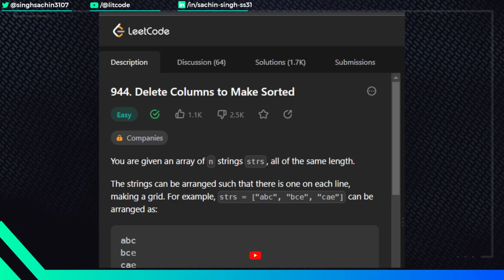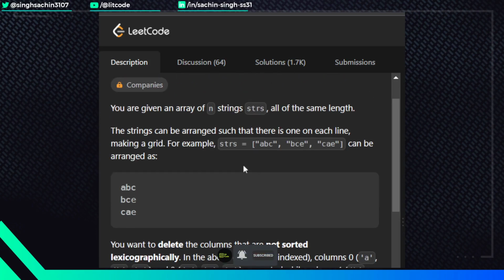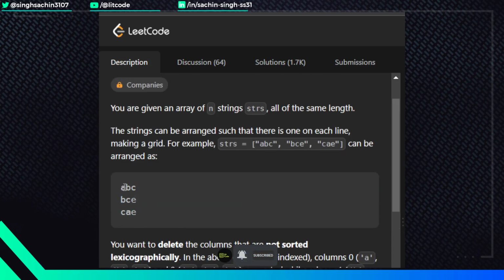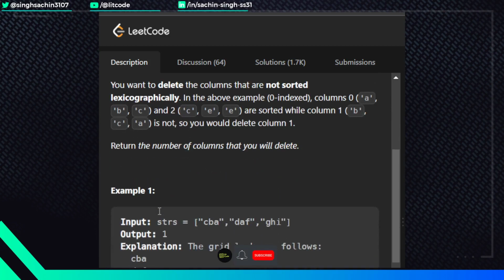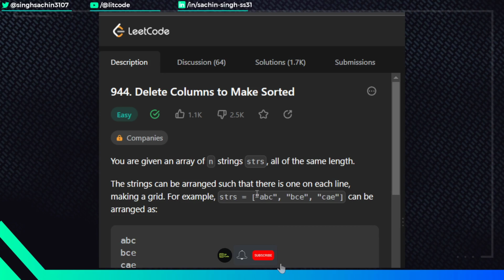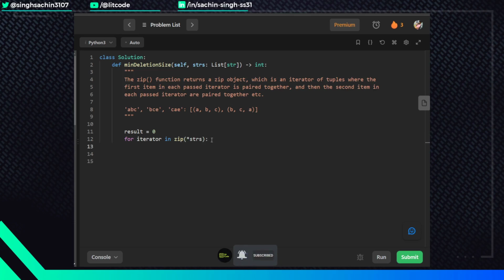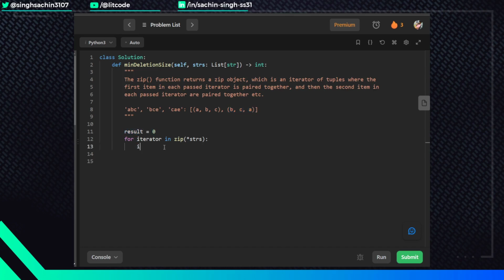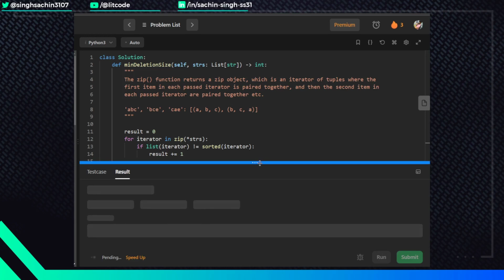Leetcode 944. Delete Columns to Make Sorted - Python | Leetcode Daily Challenge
Leetcode 944. Delete Columns to Make Sorted - Python Solution

You are given an array of n strings strs, all of the same length.

The strings can be arranged such that there is one on each line, making a grid. For example, strs = ["abc", "bce", "cae"] can be arranged as:

abc
bce
cae
You want to delete the columns that are not sorted lexicographically. In the above example (0-indexed), columns 0 ('a', 'b', 'c') and 2 ('c', 'e', 'e') are sorted while column 1 ('b', 'c', 'a') is not, so you would delete column 1.

Return the number of columns that you will delete.